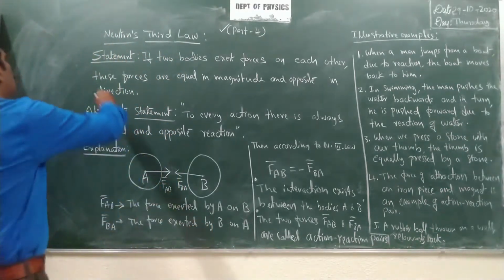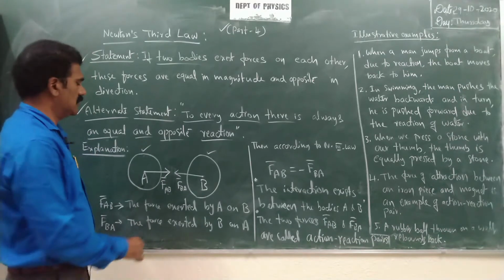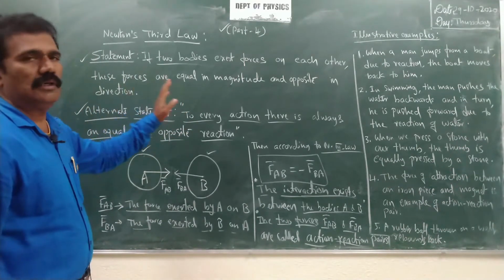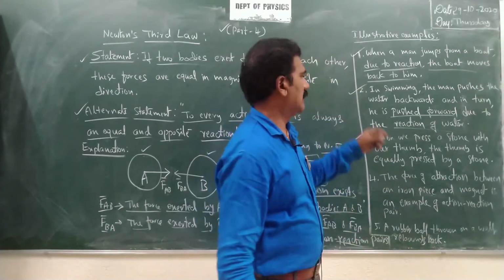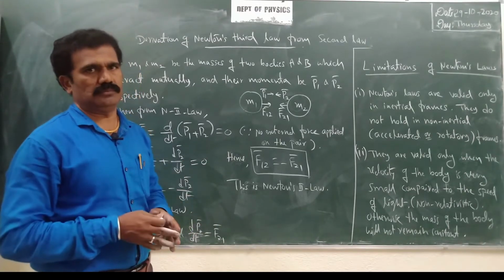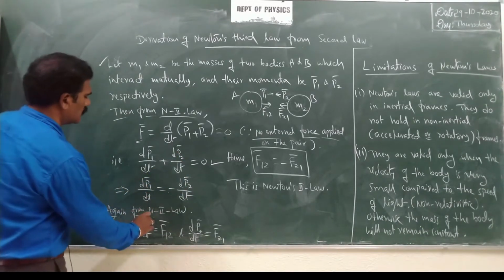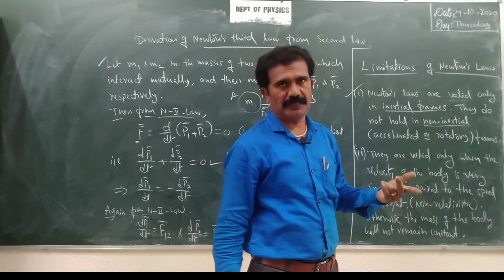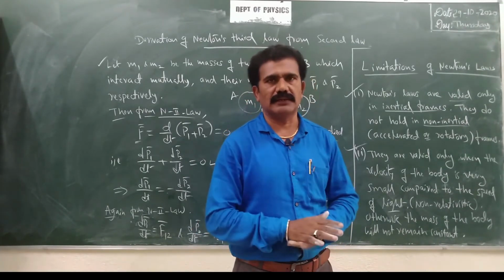Newton's Third Law / Part-4 of Motion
In this video, I have discussed the fundamentals of Newton's III law with some illustrative examples for clear understanding.  It is very useful for any science students who study Newtonian Mechanics in Physics. Particularly P.U.C and B.Sc students, the video watching will help to prepare for any competitive exams.